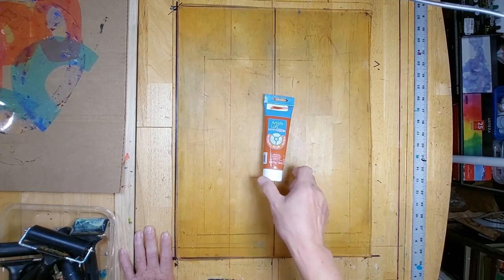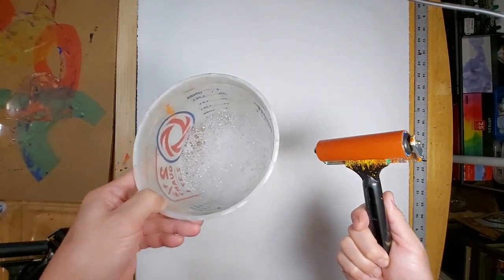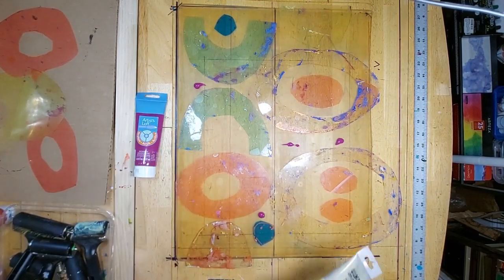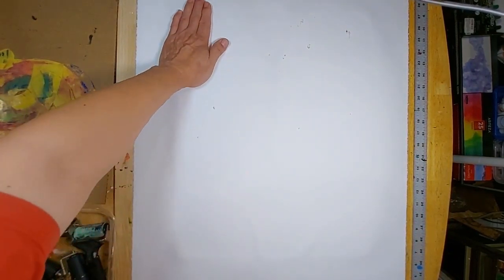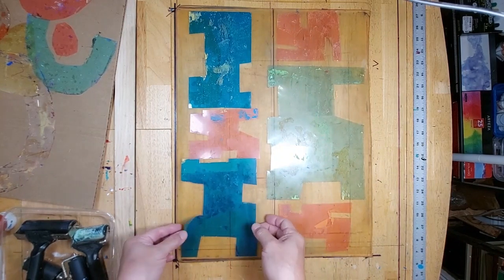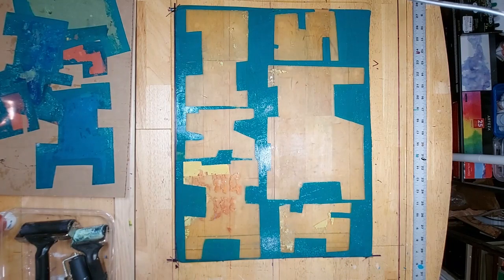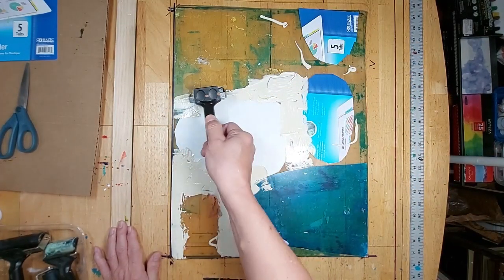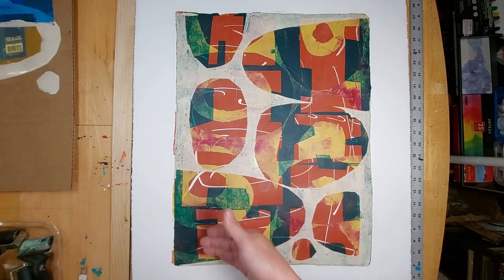Mid Century Modern: Experiment with large format gelli plate print with stencils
Taking inspiration from mid century masters like Stuart Davis
Artist's Loft acrylic paints from michaels.com
Lukas acrylics from jerrysartarama
Somerset velvet paper from jerrysartarama
large format gelli plate  16 in. x 20 in. from dickblick.com